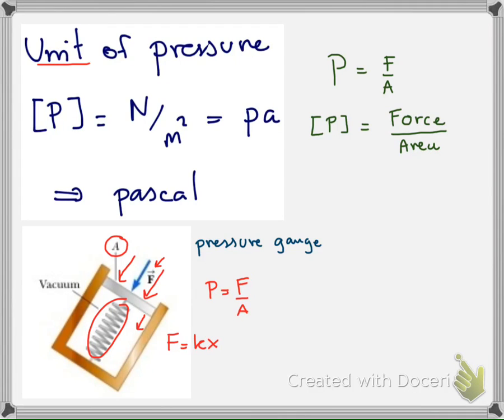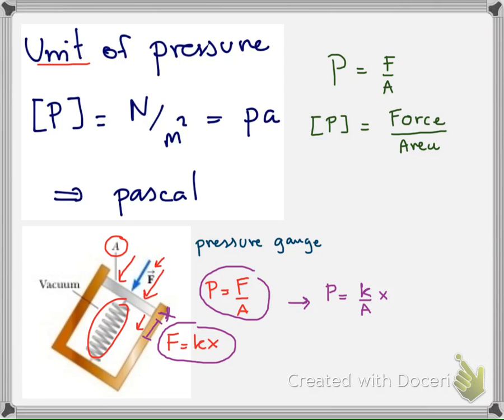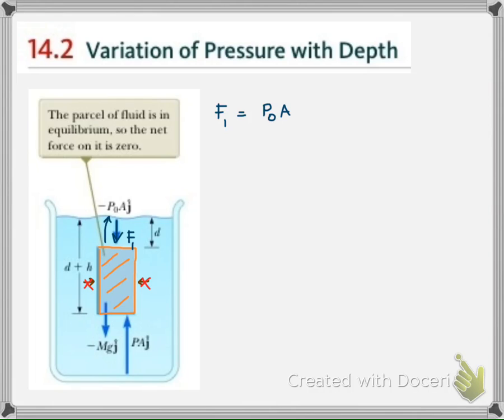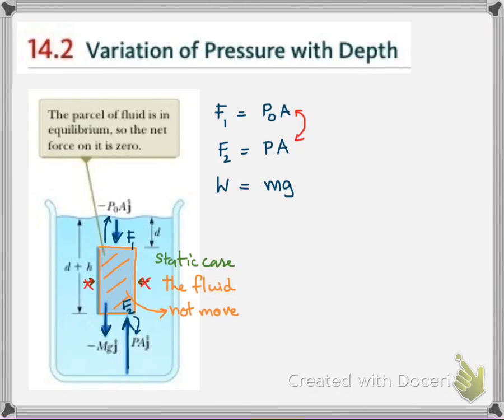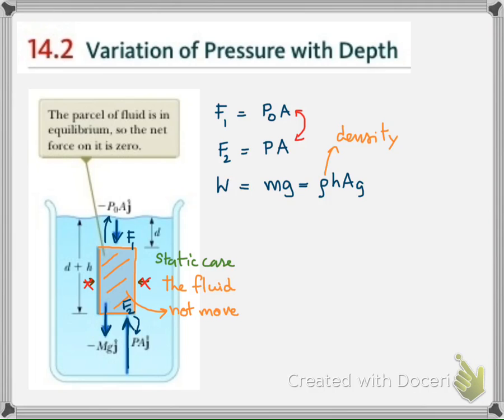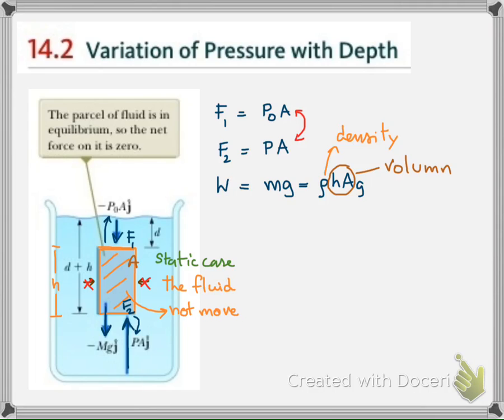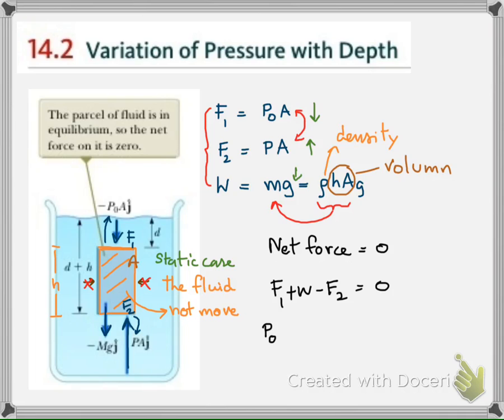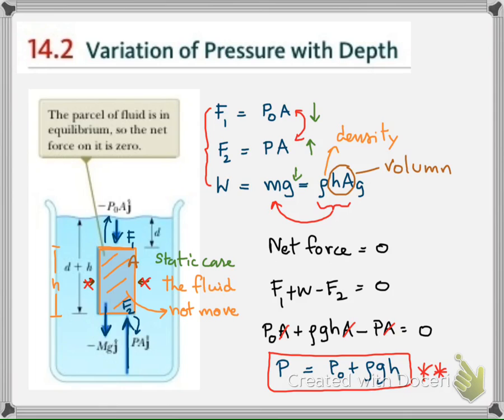CH14 Fluid 3